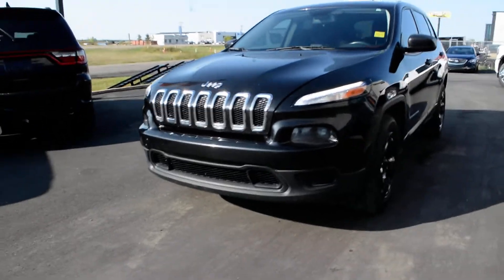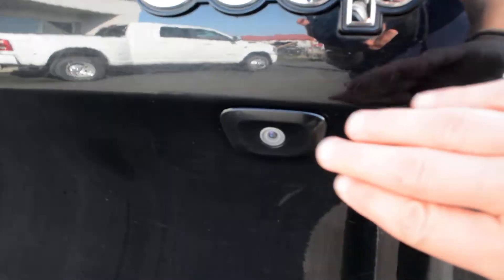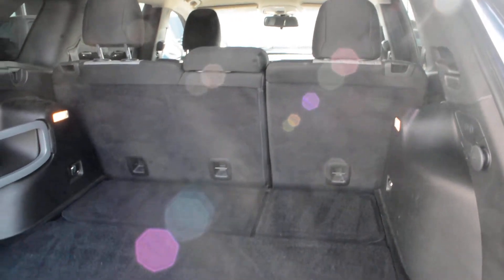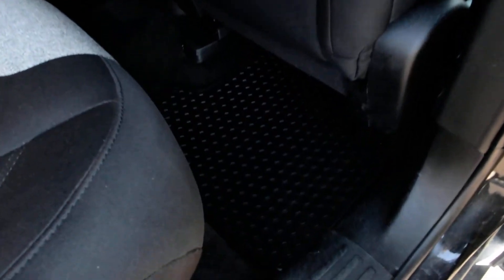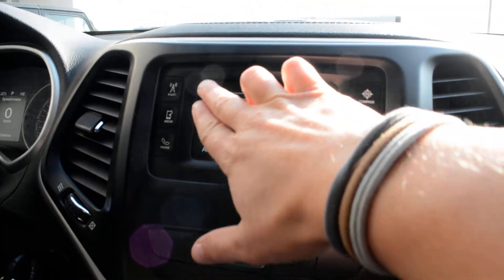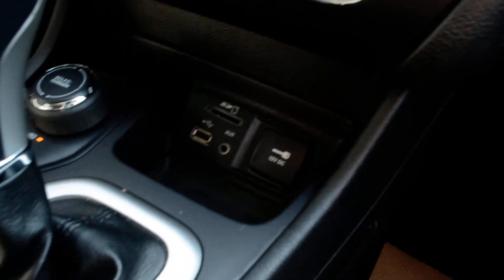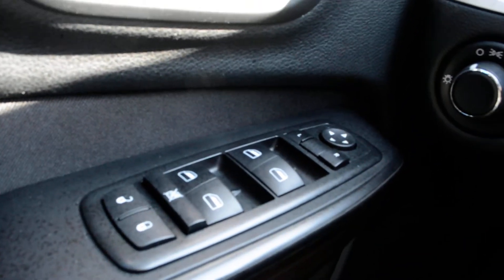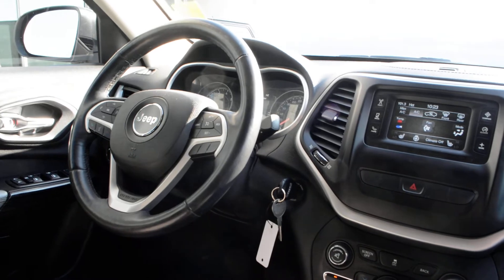2014 Jeep Cherokee at Bonnyville Dodge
Stk# T141071